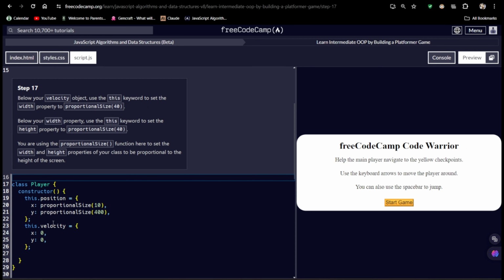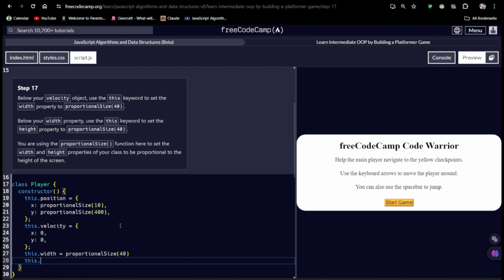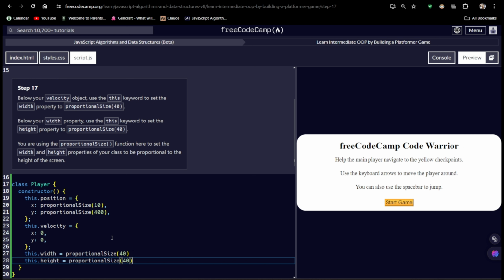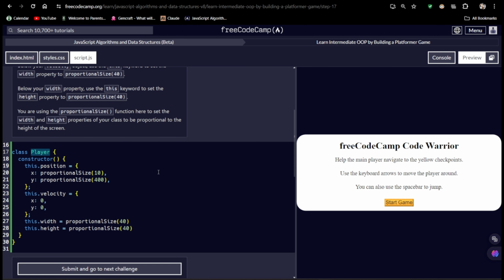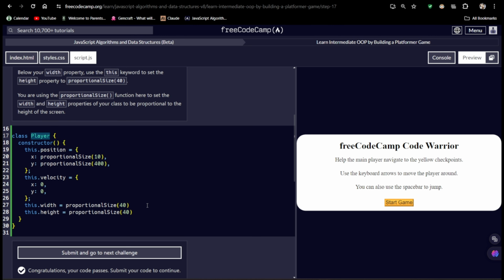Intermediate OOP PlatformerGame 17